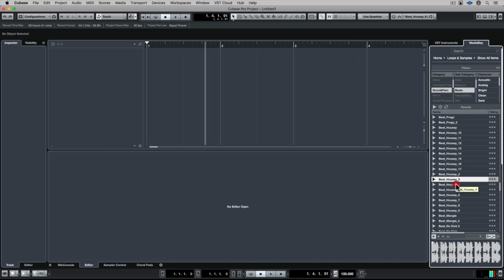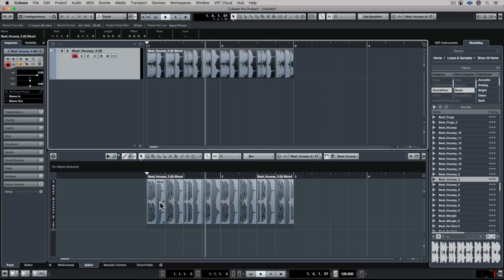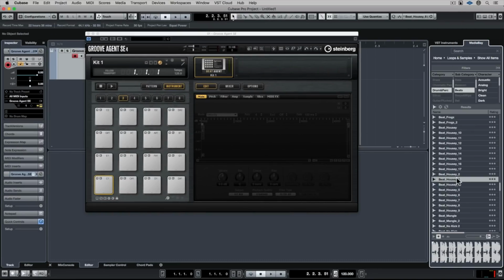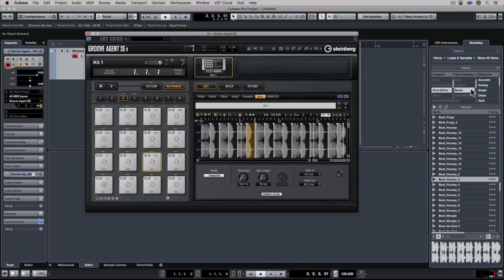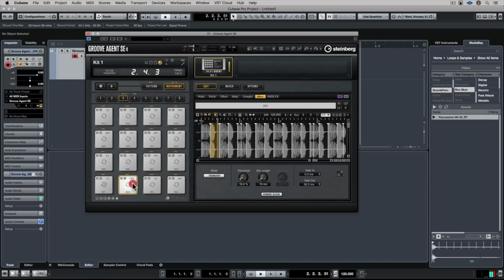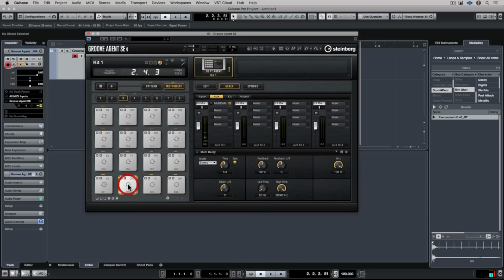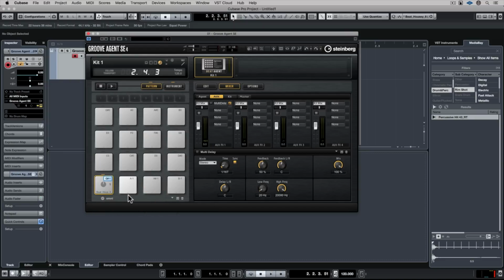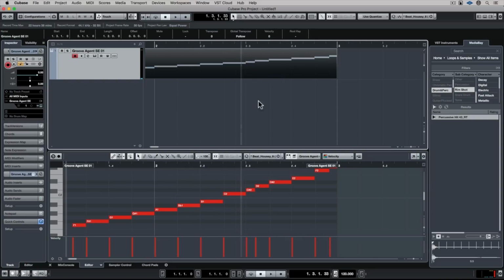How to Slice Loops in Cubase | Cubase Quick Tips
This Cubase Quick Tips video covers two easy ways to slice loops. Anyone working with loop-based samples will want to know how to import, slice and start working with the slices in the shortest possible time. First up, we look at slicing in the Project window and then we move over to Groove Agent SE and show you how to import, slice, change elements of the loop and also, retrigger and completely reconfigure the original sample. You can even add FX and filters to loop elements.